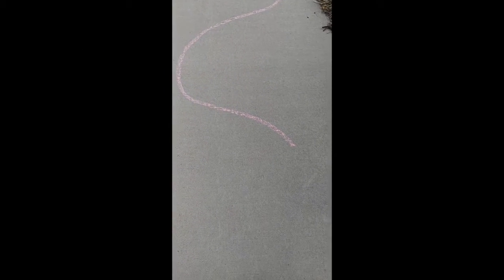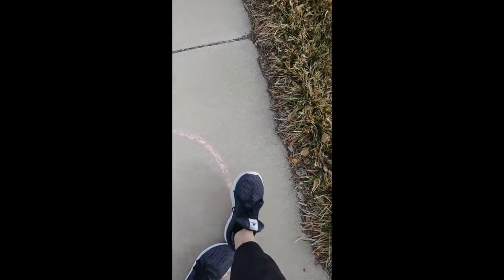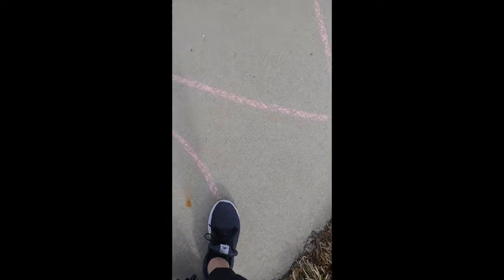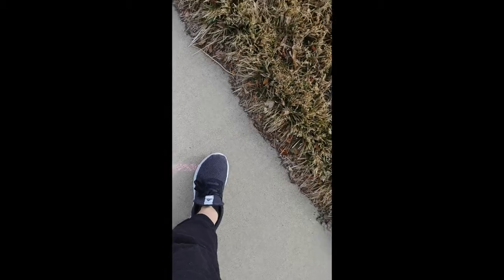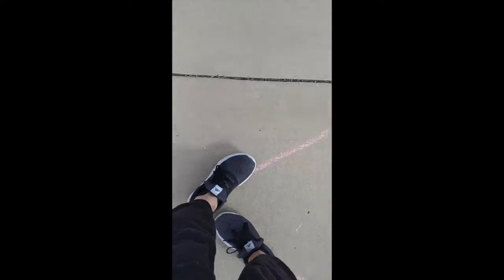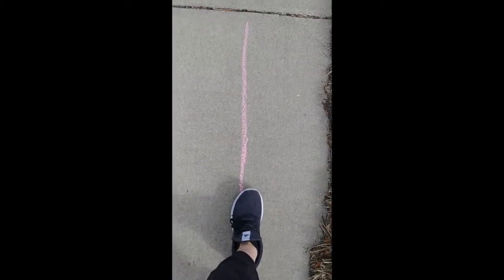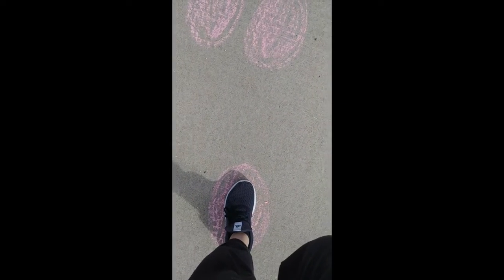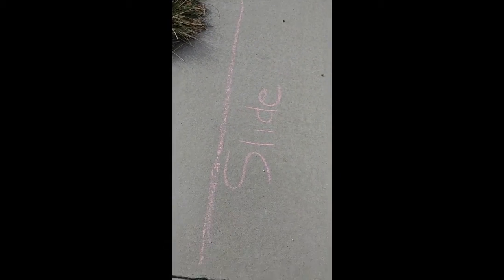Sidewalk chalk - Easter Egg Hop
Get up and moving! This can be done outdoors or indoors. If you are indoors just use painter's tape that won't damage your floors. Make different pathways, add those animal walks, and just feel free to mix it up!